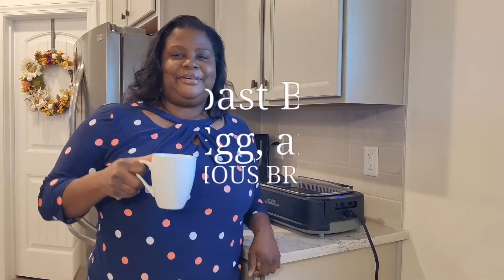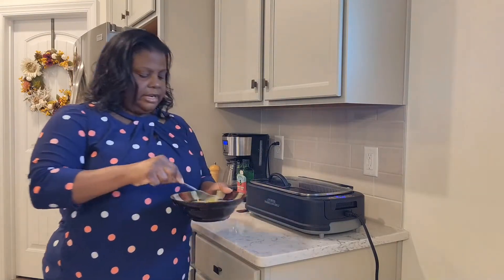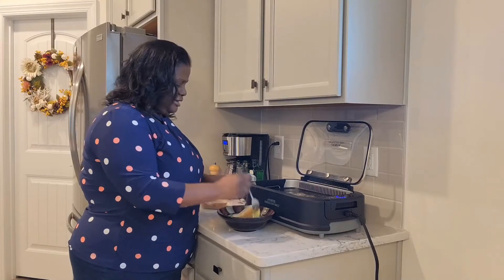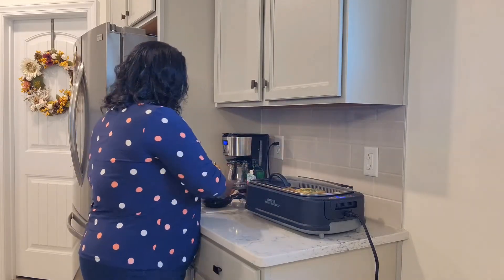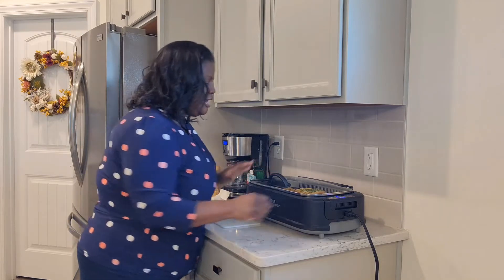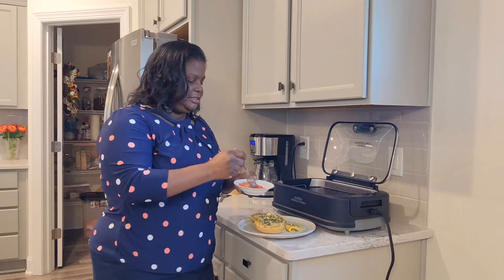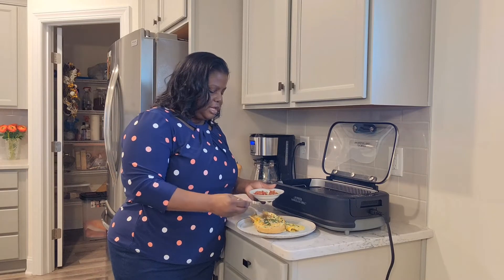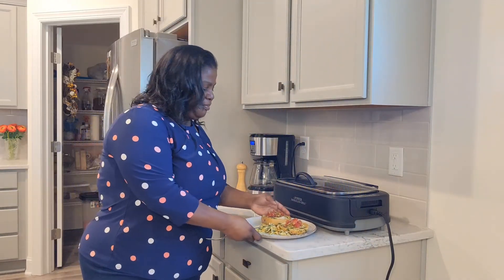Brunch | French Toast Bagel with Spinach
I'm trying to eat better these days! This French Toast Bagel was delicious and inexpensive to make.